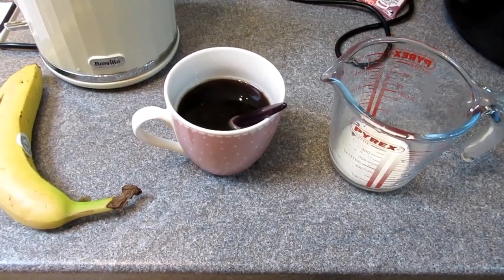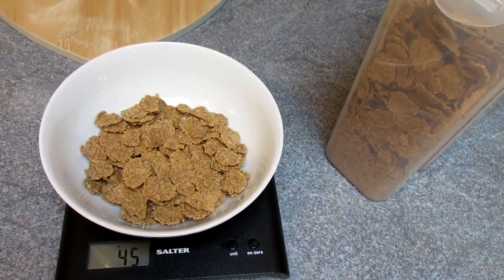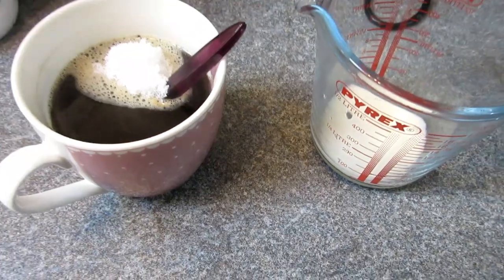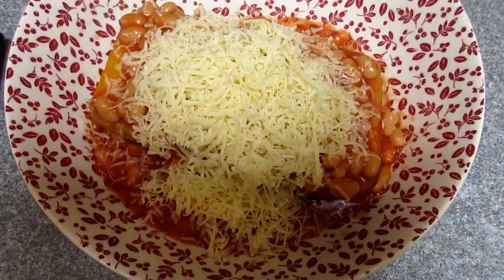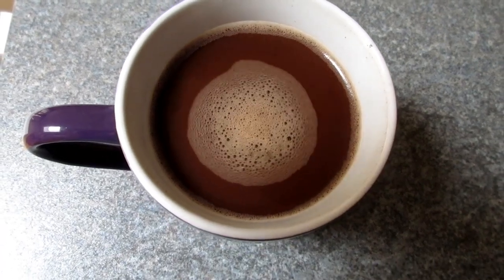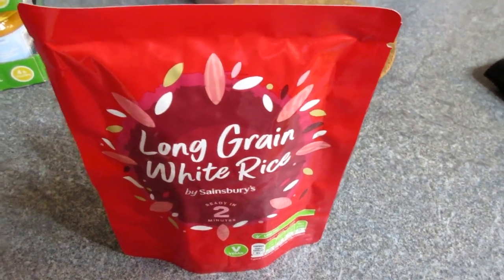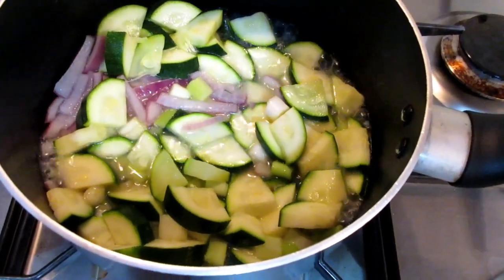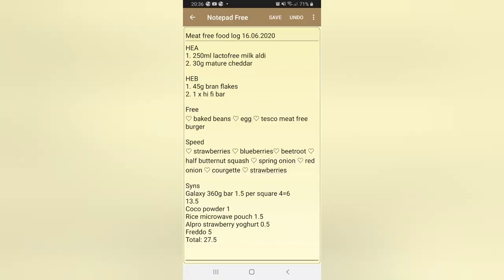What I Eat In A Day #37 | Slimming World | Cheesy Beany Butternut Squash | Meat free Burger Bowl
W H A T  I  E A T  I N  A  D A Y
Whilst following the Slimming World program.
This video was filmed during lockdown 2020.

F I T N E S S
For info about the fitness program I am following via Beach Body On Demand contact @charlie_lou_fitness my coach on instagram or if you don't have instagram message me and I will send her info to you.

Hi everyone, I'm Natalie A. I am 29 years old. I am 5 ft 5. I had my first child in July 2019. I am currently following the slimming world plan. I have lost 33lbs (2 stone 5lbs) to date. I have lost most of this weight at home following an old slimming world book and the last 1/2 a stone by attending a SW group. I am currently a target member looking to now maintain my weight.